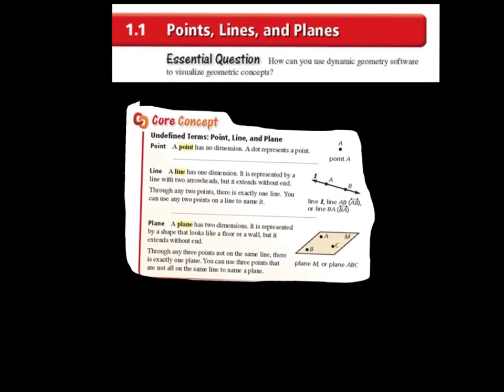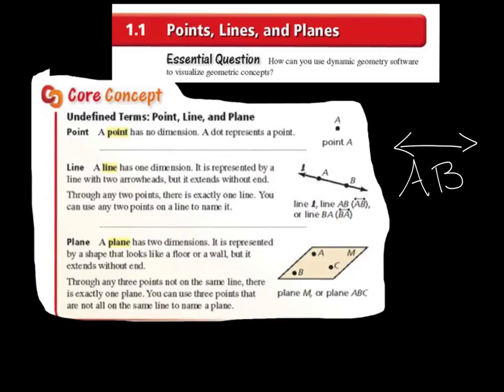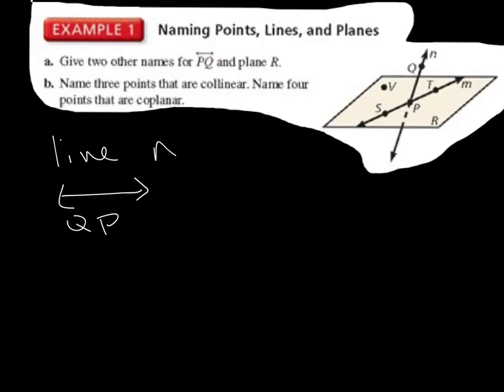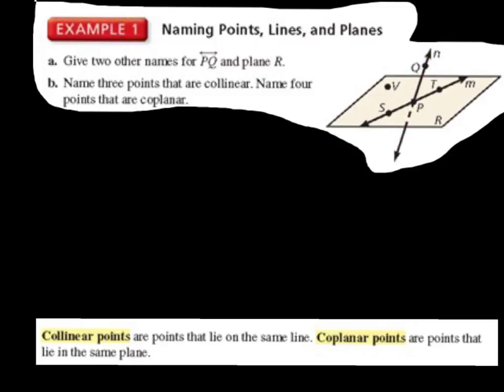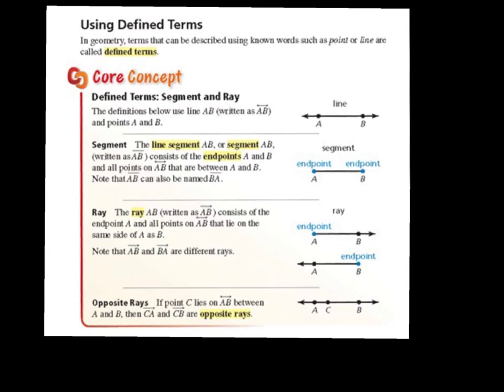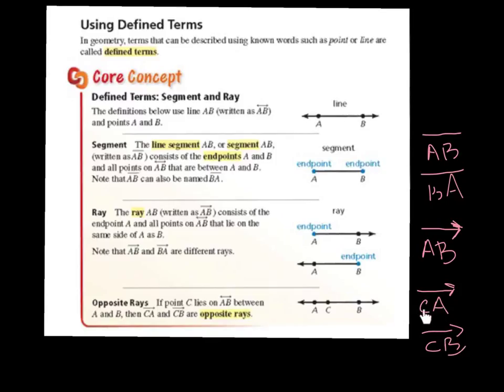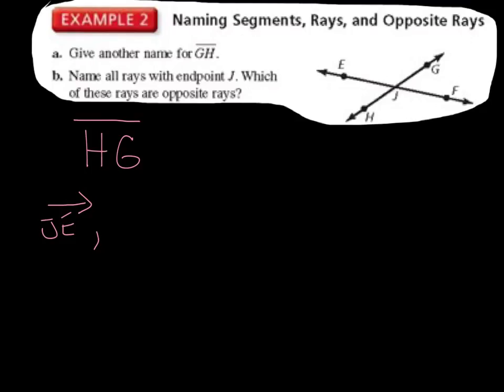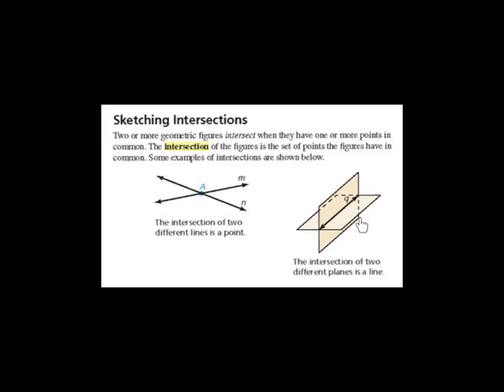Geometry 1.1 Points and Lines